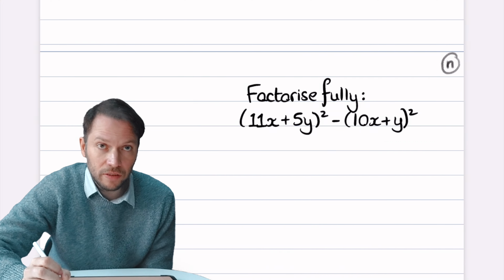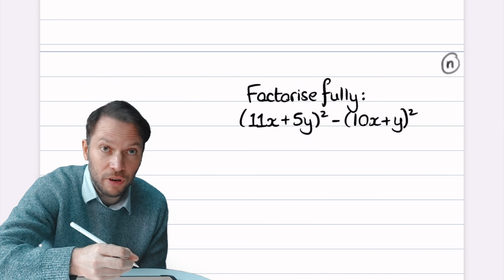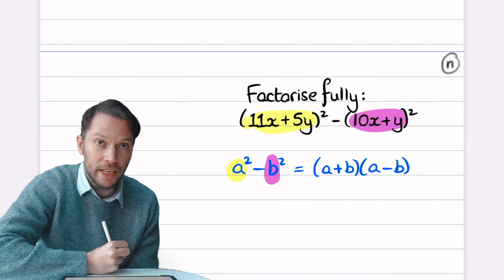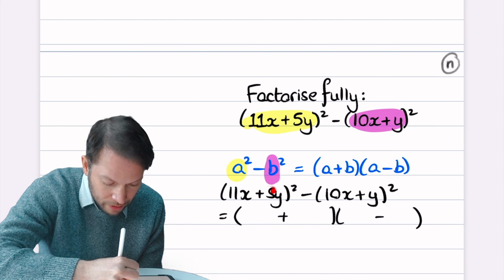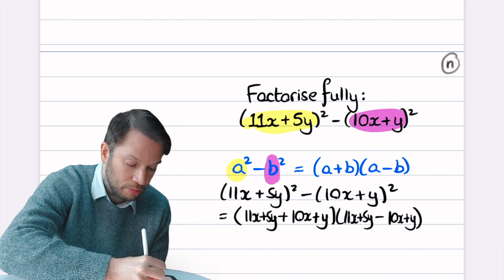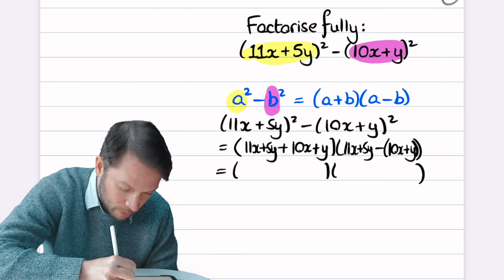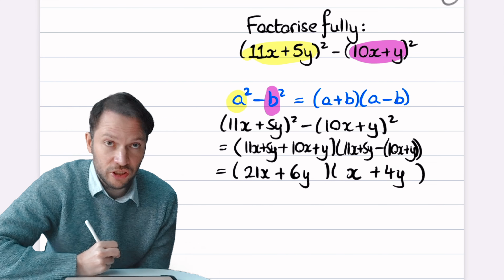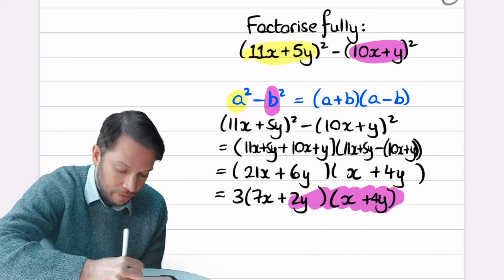Factorise and simplify a difference of two squared binomials with multiple variables (365n)